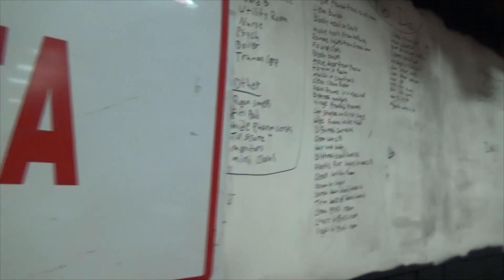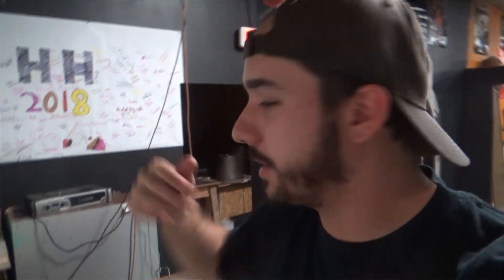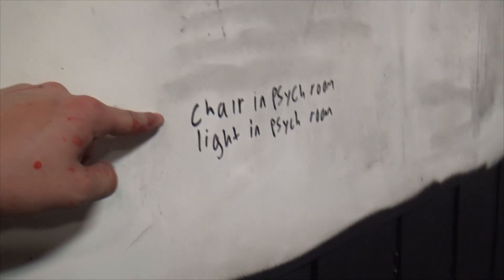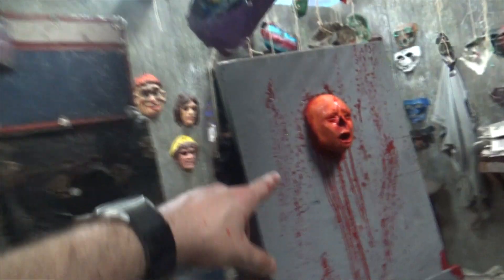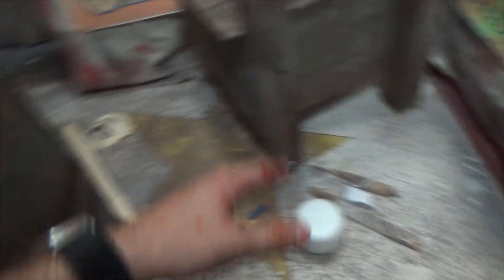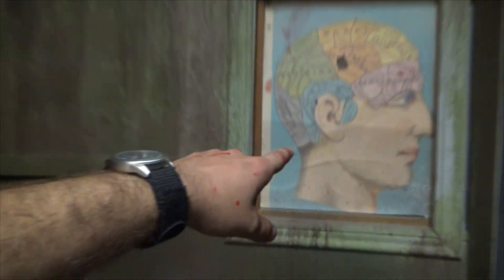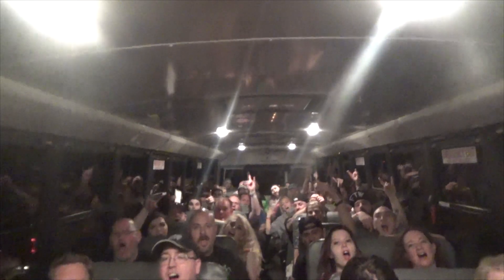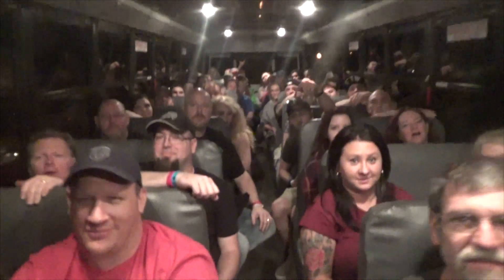The Haunt Show Ep. 235- List Destroyers!